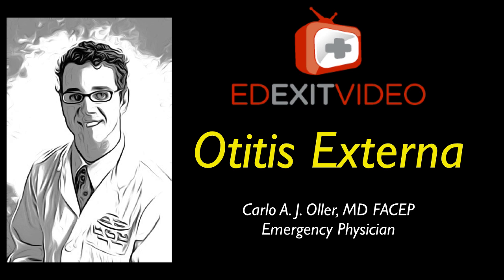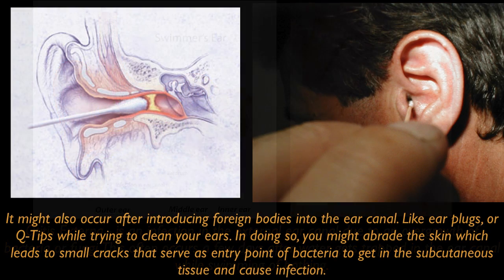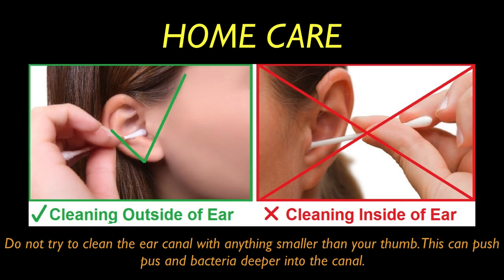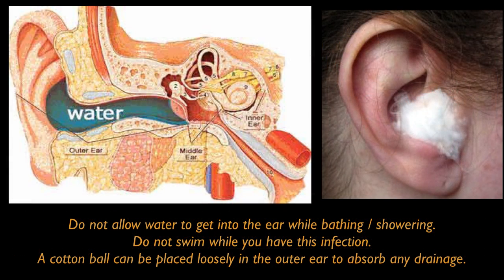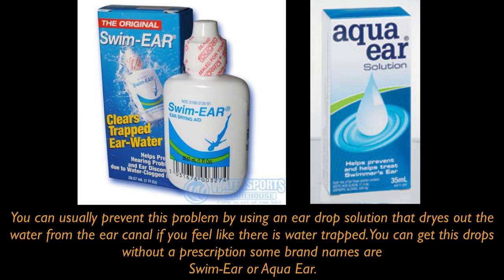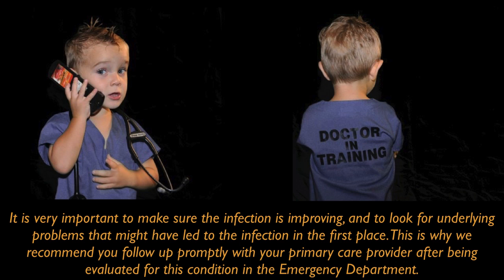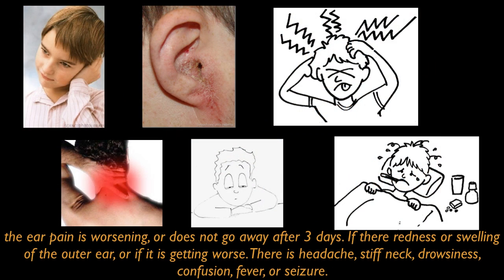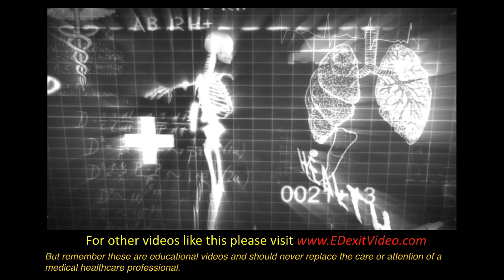Otitis Externa (PEV)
Also called swimmer’s ear...Otitis Externa - is an infection in the external ear canal due to an overgrowth of bacteria or fungi. This often occurs a few days after water gets trapped in the ear canal while swimming of bathing.It might also occur after introducing foreign bodies into the ear canal. Like ear plugs, or Q-Tips while trying to clean your ears. In doing so, you might abrade the skin which leads to small cracks that serve as entry point of bacteria to get in the subcutaneous tissue and cause infection.